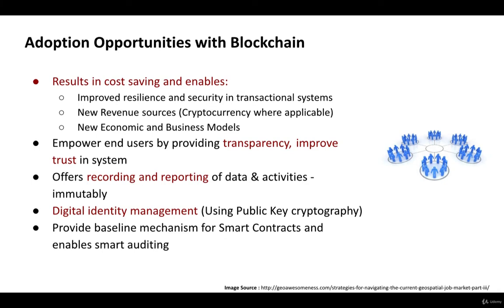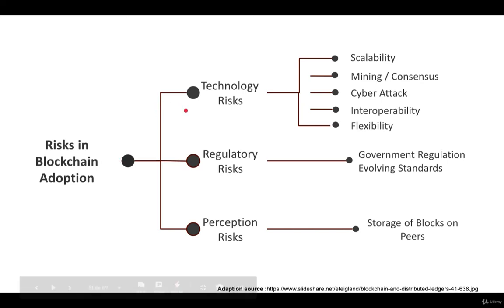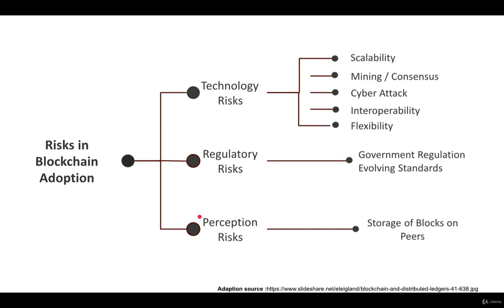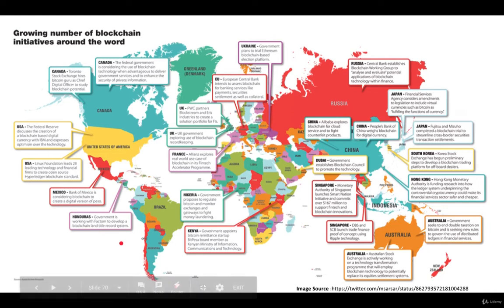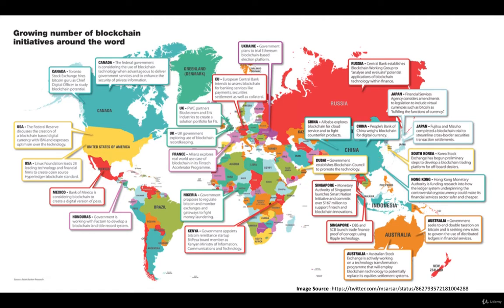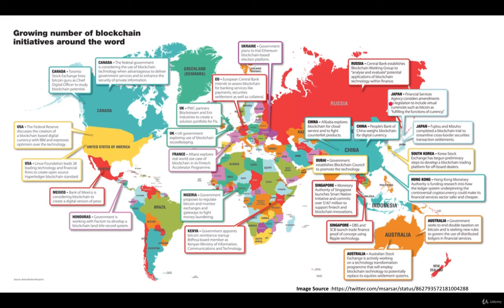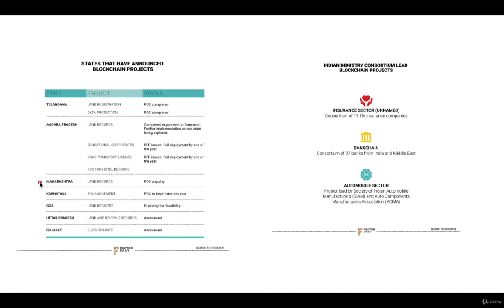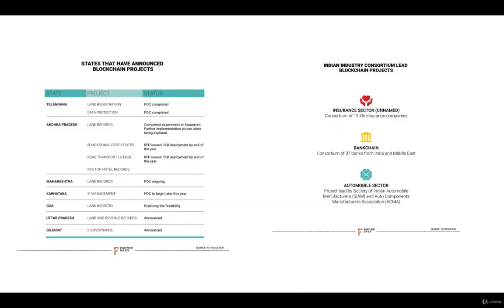Blockchain Adoption | Blockchain Crash Course | G Tech Educate